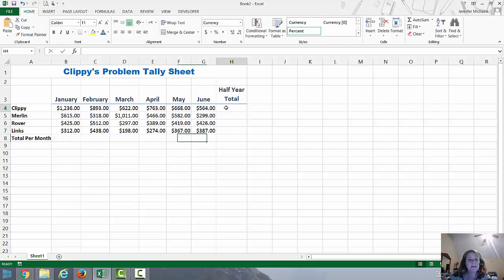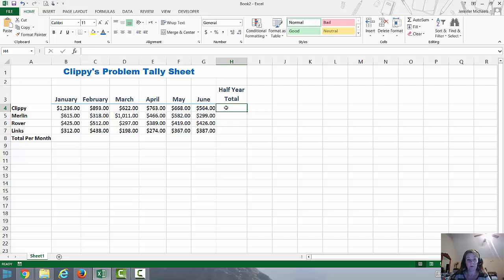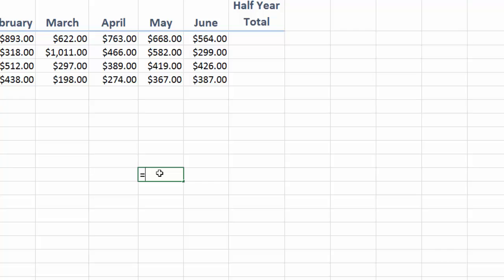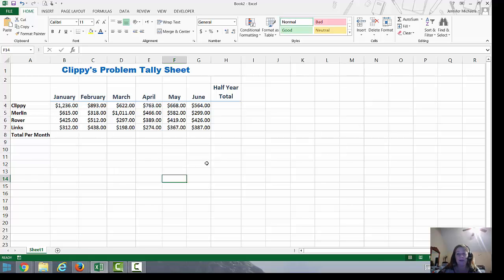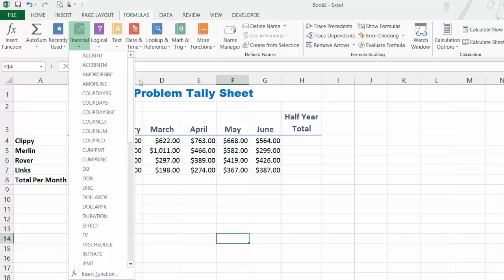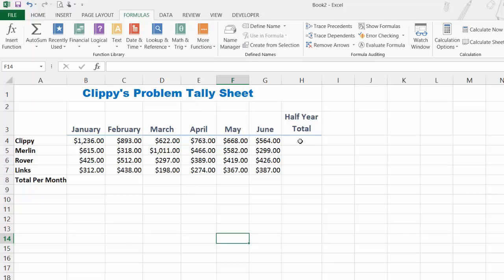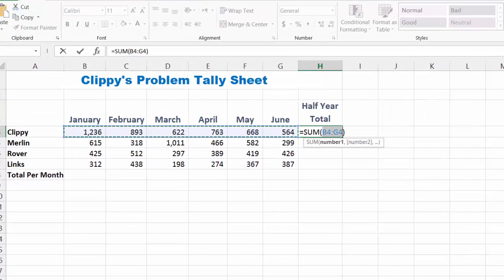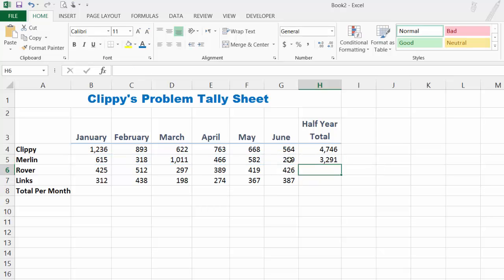Excel Level 1 SUM function edited